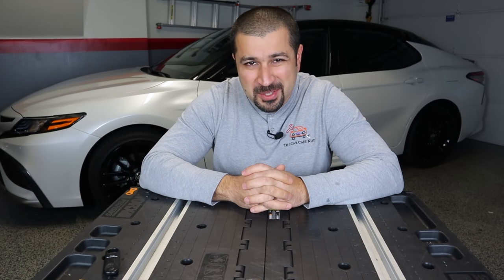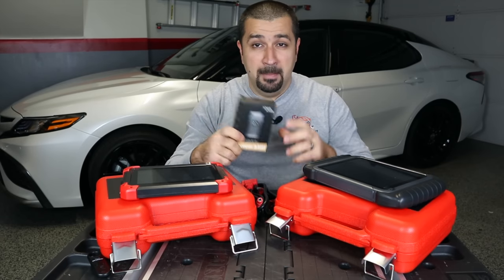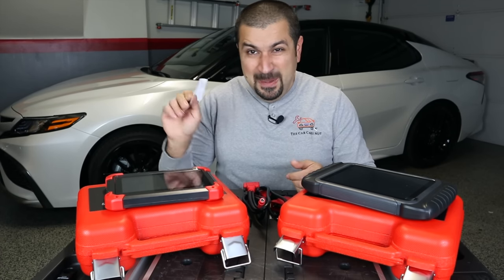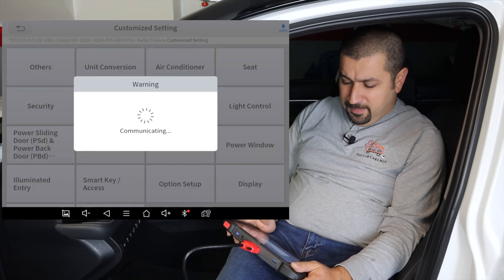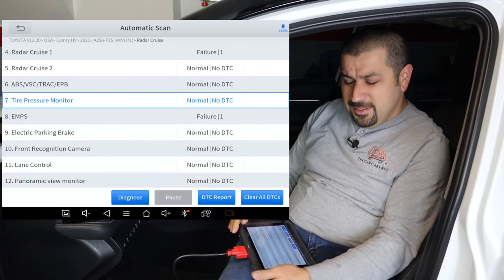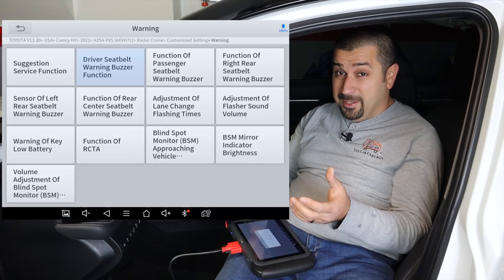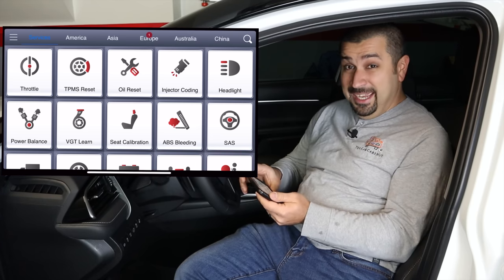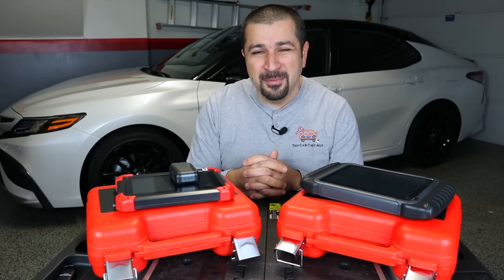THIS is the ULTIMATE Scan Tool's better version but is it BETTER? D8 Review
A Professional Automotive Mechanic reviews a scan tool that is the higher version of the previous Ultimate scan tool which has even more features.

In this video and per your request I review the Xtool D8 in a follow up to the previous Ultimate scan tool video when I reviewed the D7.

in addition to the D8 review, I also update my recommendation for the ultimate basic scan tool from the Bluedriver to the Xtool A30, A30D and A30M.

I work on cars professionally and I deal with OEM level scan tools. Aftermarket scan tools are plenty and available however which one is the best for DIY mechanics? As I test more and more scan tools I will update my recommendations for the Ultimate scan tool.

0:00 Intro
1:10 D7 vs. D8 and new scan tool
7:43 Live Demo of D8
14:51 Live Demo of A30M
17:31 Clarification on Models
19:19 Final Thoughts and recommendations